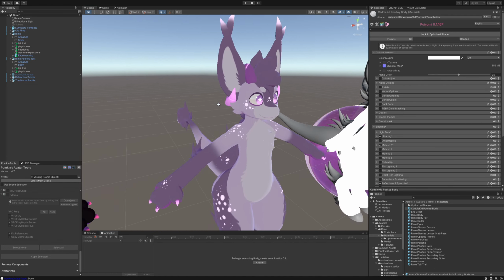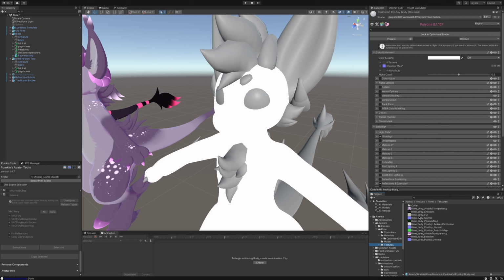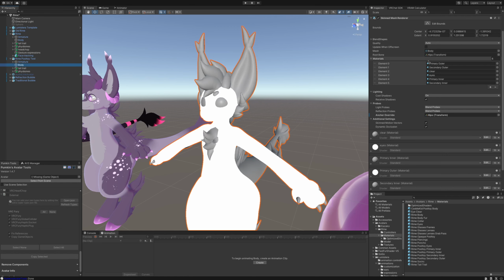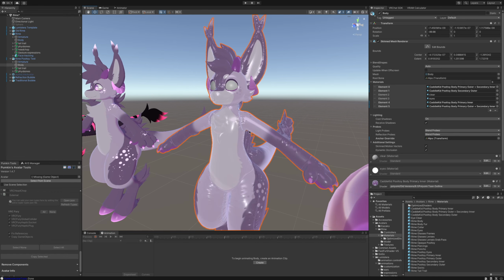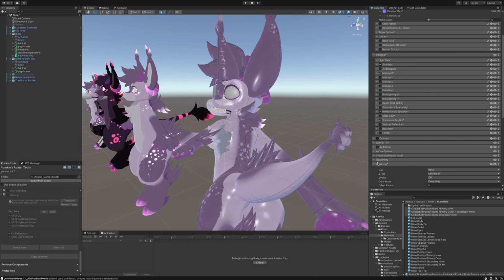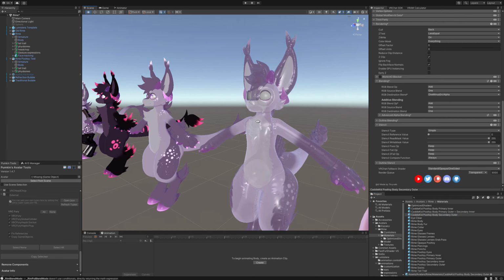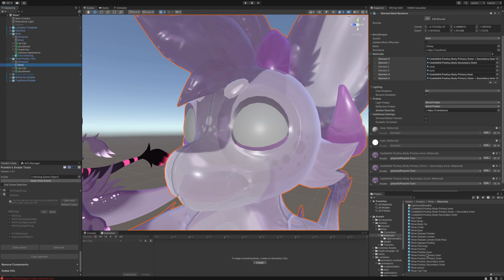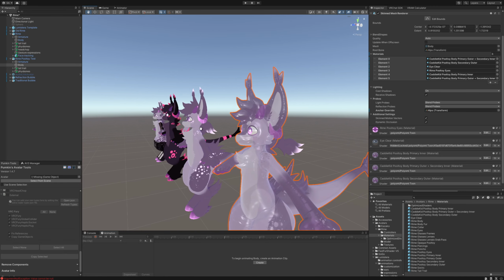Lumistera Transparency Edit Part 2 - Unity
The issue with the mouth was my fault during part 1, I hit select instead of assign on the mouth mesh oops!

Because people won't stop asking me how I do my transparency, here's the second part required, the setup of materials in Unity.